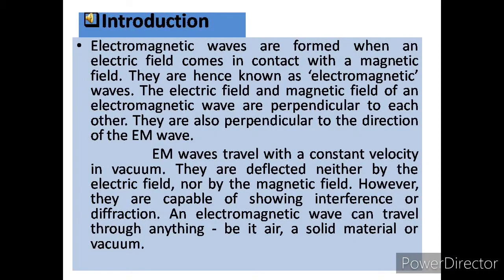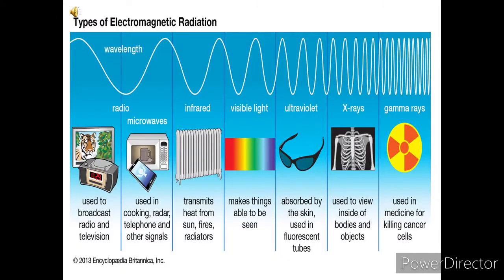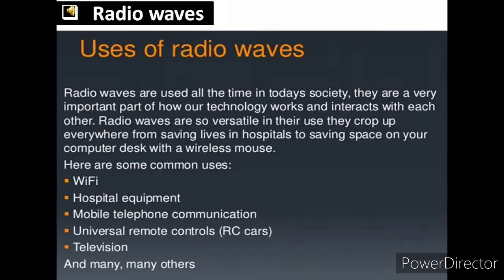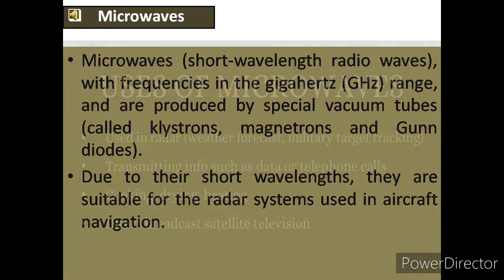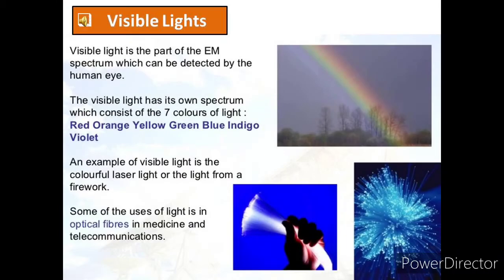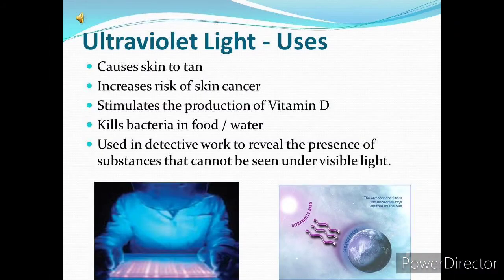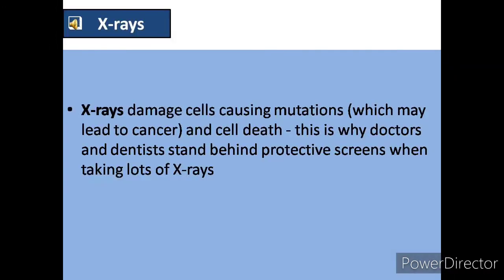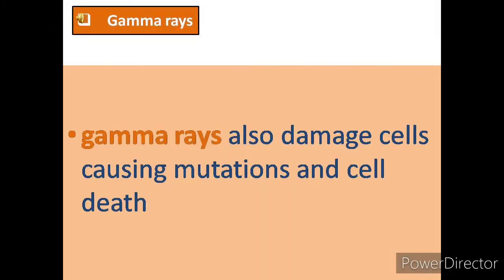Waves and optics(7 types of electromagnetic radiation)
This short video was made to discuss a brief understanding  and basic knowledge for the 7 types of electromagnetic radiation. This is also a purpose for assessment to our subject (waves and optics)